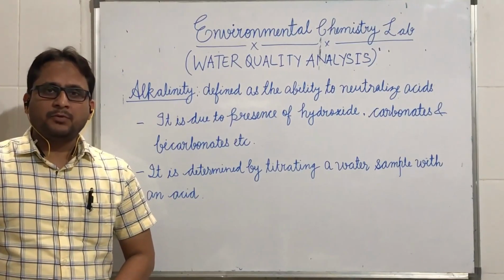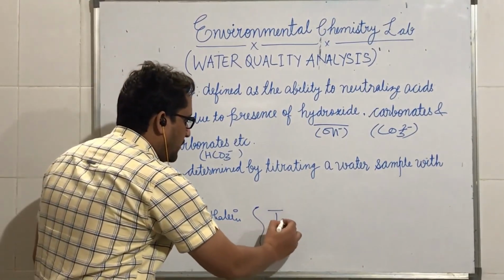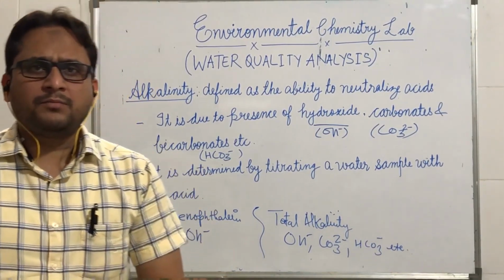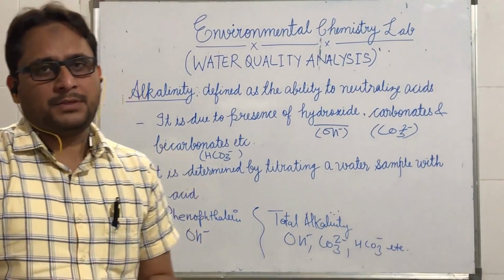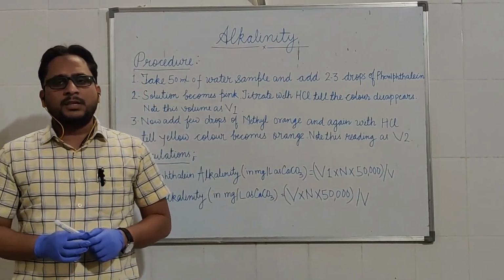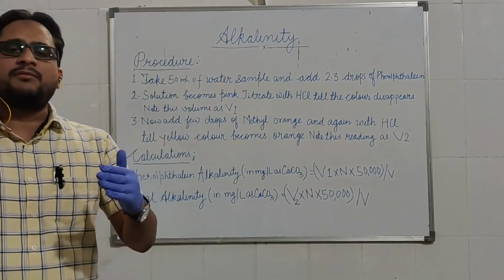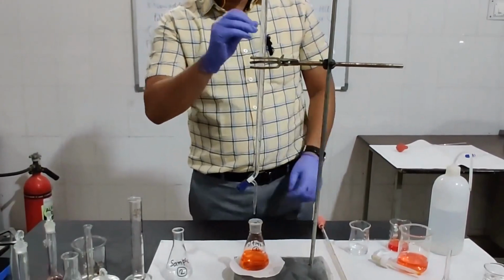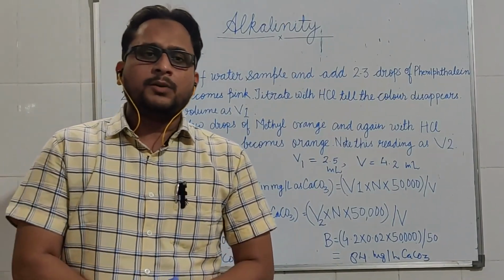Alkalinity in Water Sample